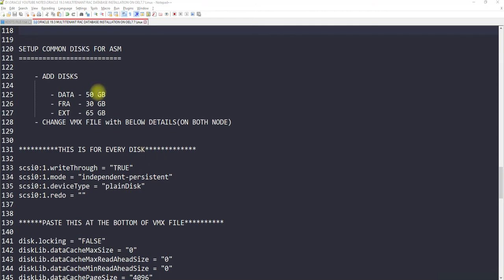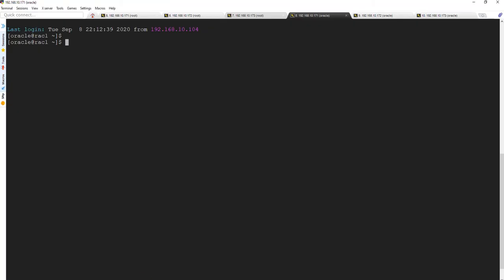PART:2 - SETUP ORACLE ASM 19c